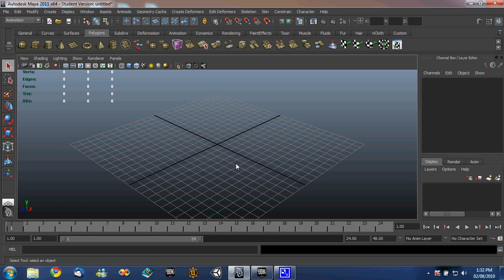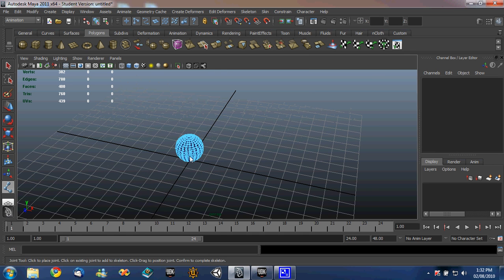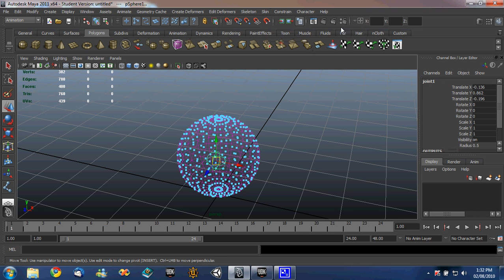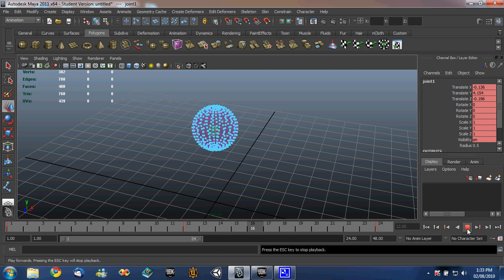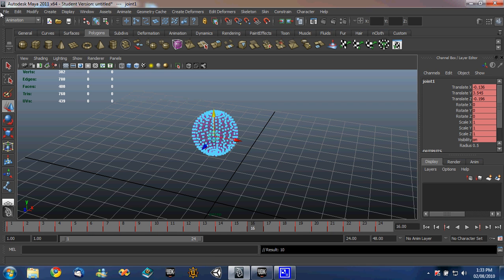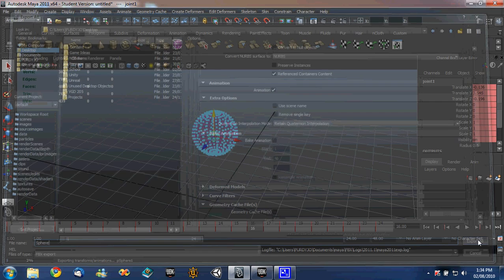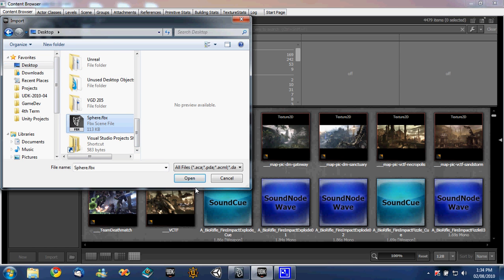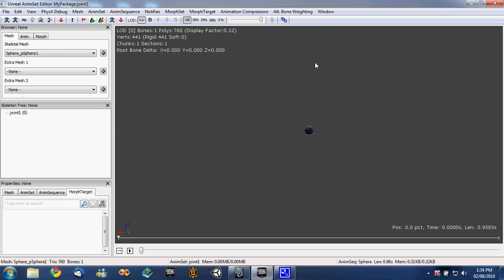Export Animation Maya Import UDK Tutorial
For beginners with UDK and maya, I always forgot to do a step when I exported or imported so this video goes from the beginning all of the way to end of the while process